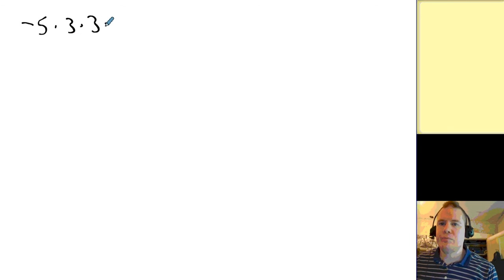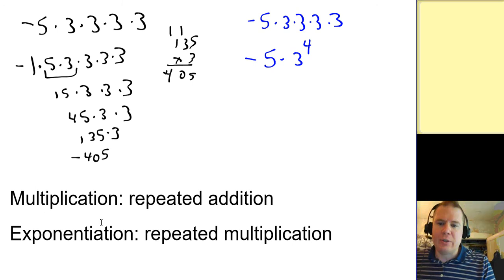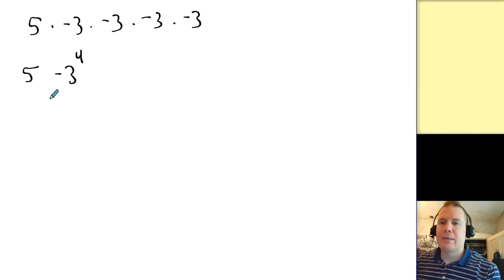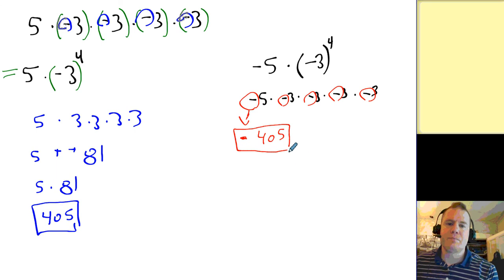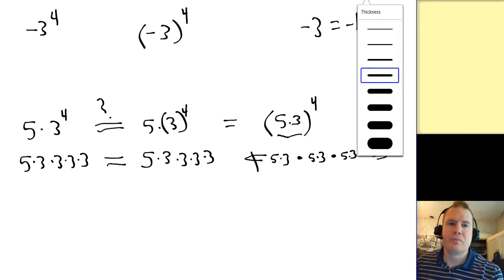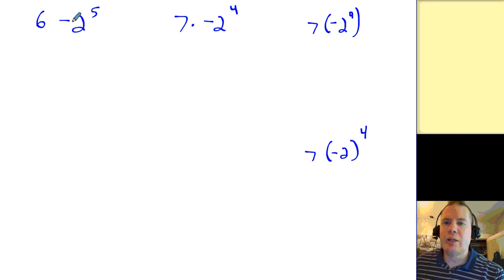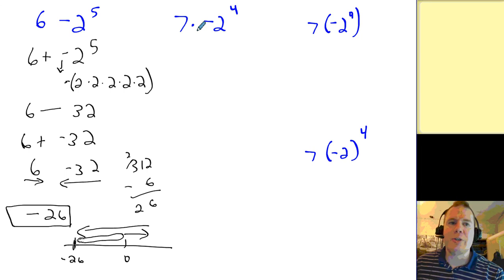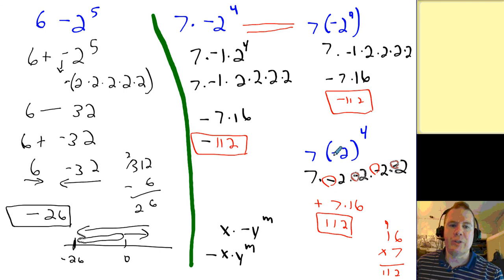Elementary Algebra: Exponentiation with integer bases